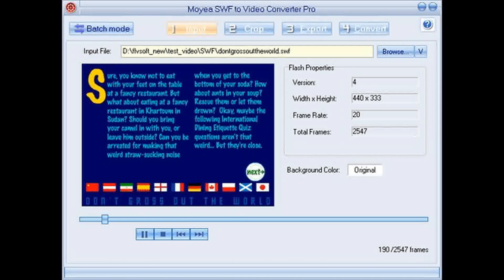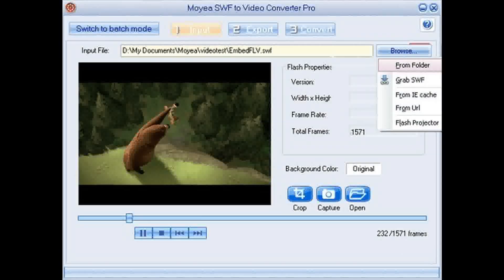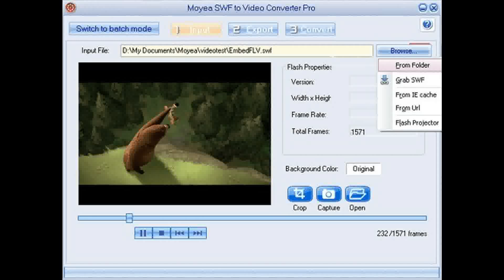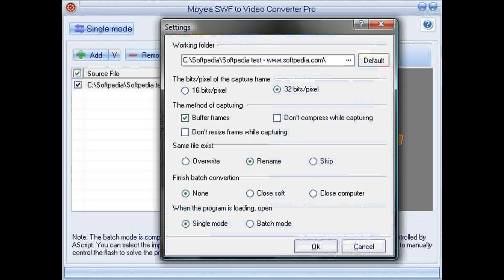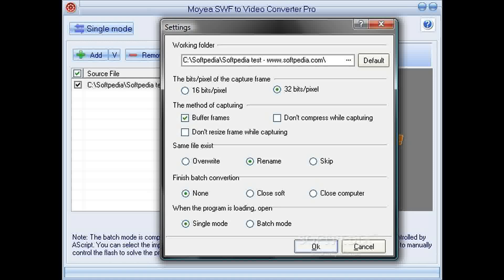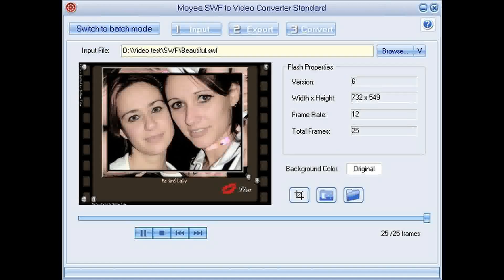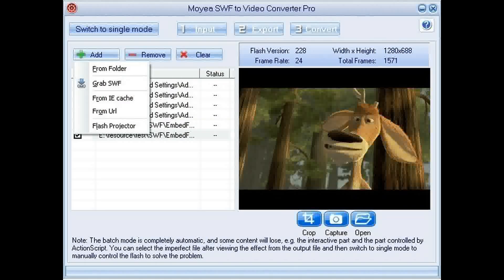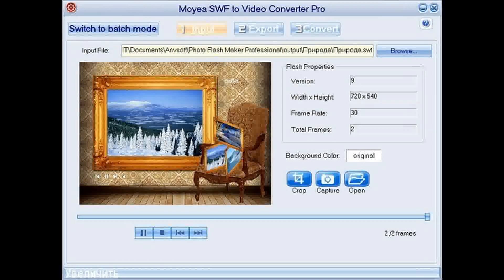[FREE DOWNLOAD] Moyea SWF to Video Converter PRO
Moyea SWF to Video Converter Pro is a handy utility Pro SWF Video Converter that can perfectly convert SWF to Video and Audio format files. With it, you can convert SWF to video or audio from local computer and from internet by adding its URL directly.

- SWF to AVI (XVID Video/DIVX Video), SWF to AVI With Alpha,
- SWF to MPEG, SWF to FLV,
- SWF to MP4 ( iPod Video Movie, iPod Touch Movie, Creative Zen Player Video, PSP Movie, Apple TV Movie, iPhone Video ),
- SWF to WMV (Zune Video, Pocket PC Movie, Xbox 360 Movie),
- SWF to 3GP (3GPP, 3GPP2),
- SWF to DV, SWF to MP3, Flash projectors(*.exe) to video, etc.
- SWF to animated GIF, SWF to image series

With no problem referred to audio distortion, loss of frames, audio and video asynchronization for editing software, DVD/TV and portable devices.

More important, this SWF to Video Converter provides a great solution to animation masters, video designers and individuals to create attractive websites, process further editing in Adobe Premiere and explore the depth of digital world, as this SWF to Video Converter support to convert SWF to AVI video with alpha, generate 32 bits RGBA file, offer manual mode for interactive Flash conversion, etc.